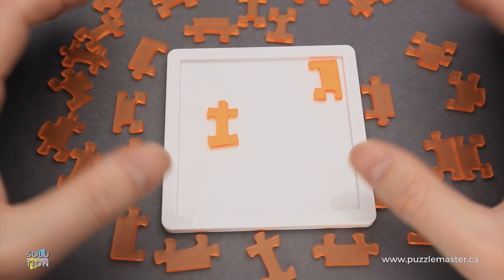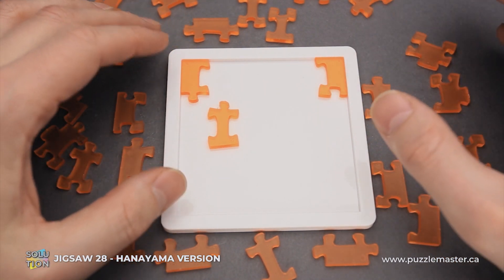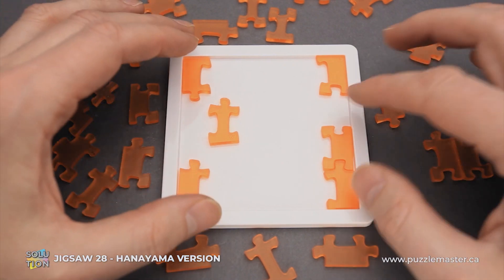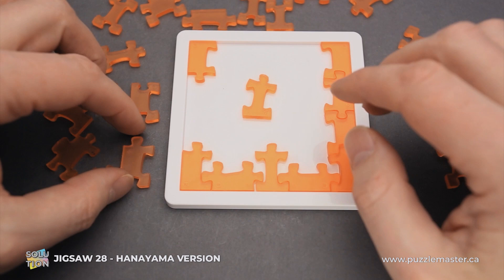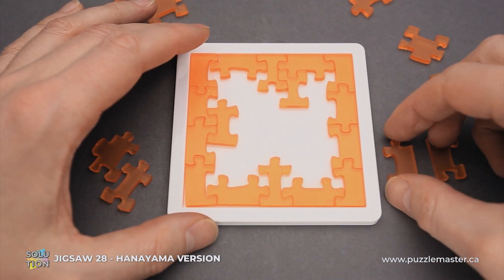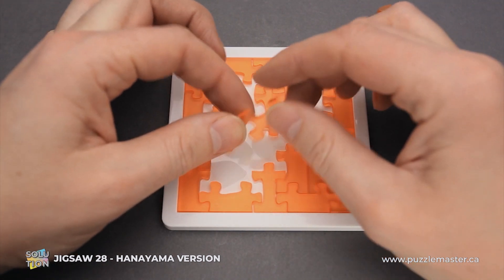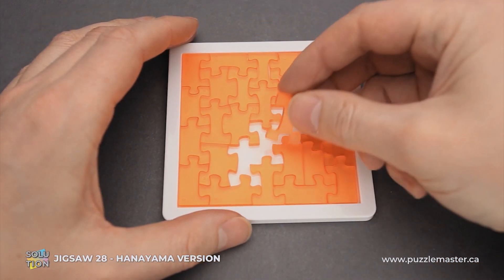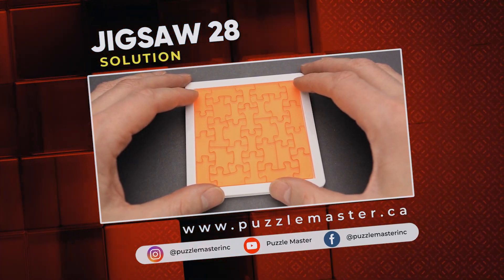Jigsaw 28 from Hanayama - Solution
This orange beauty has some unique challenges. Jigsaw 28 from Hanayama with all its numbered pieces, will get your brain thinking in this solution.

There are way too many edge pieces and frustratingly large tabs and blanks in this 28 piece jigsaw brainteaser puzzle!  An ingenious twist on the traditional jigsaw puzzle, the Jigsaw 28 is actually a challenging packing puzzle that will have you scratching your head. Yuu Asaka has created a line of creative packing-style puzzles that have taken the puzzle world by storm. They all share solutions with an absolutely captivating twist.